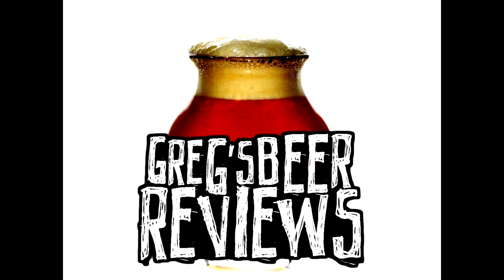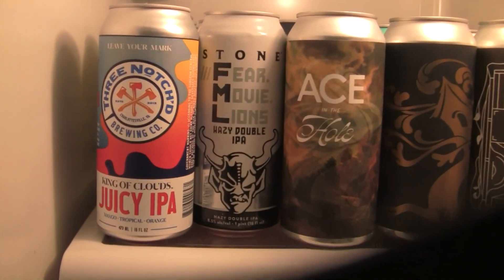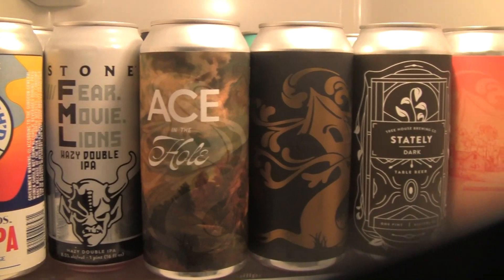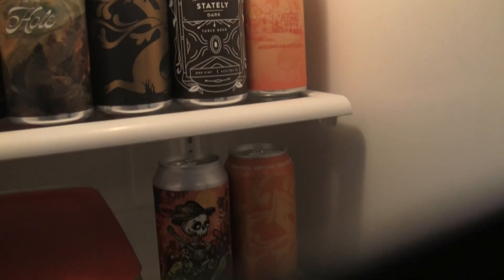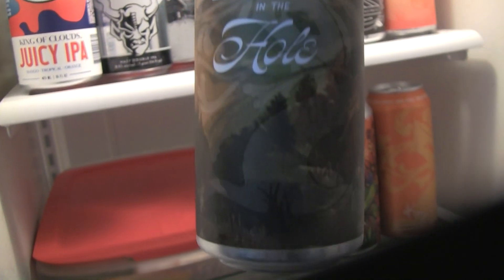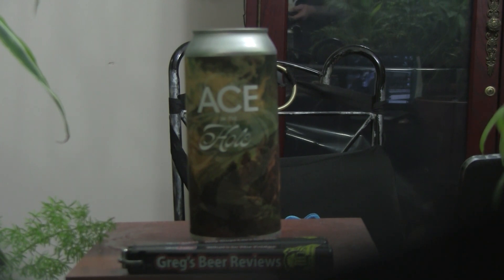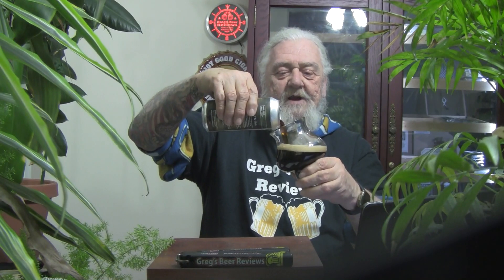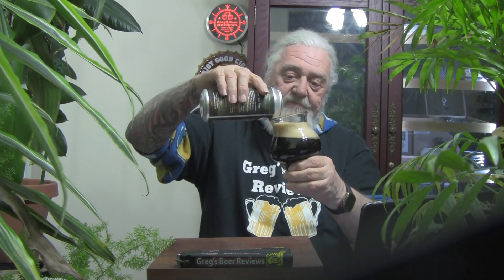Beer Review # 4559 Tree House Brewing Company Ace In the Hole Porter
Tree House Brewing Company Ace In the Hole Porter
my other Youtube channel - mrgregpuckett
BEER SCALE
1=UNDRINKABLE
2=Nasty=F
3=Poor=D
4=Average=C
5=80-84=B-
6=85=B
7=86-89=B+
8=90-94=A-
9=95-99=A
10=100=A+
CHEERS!